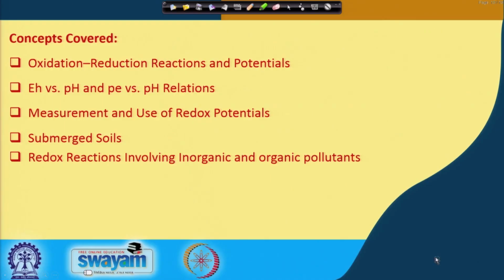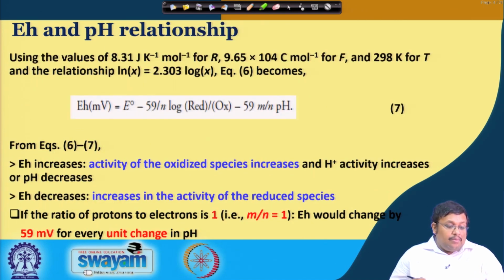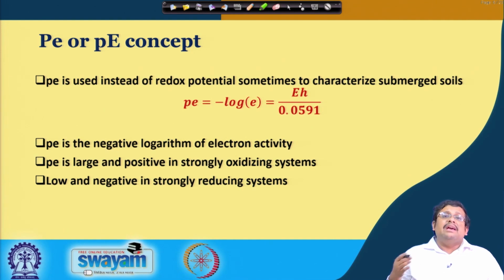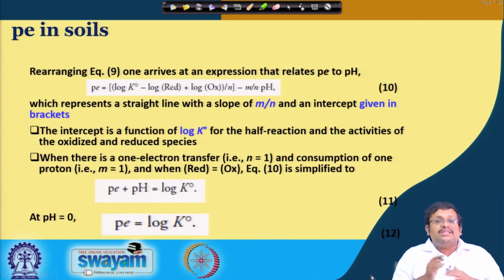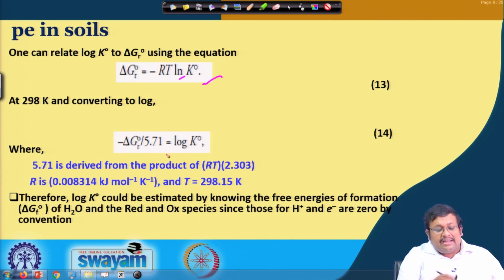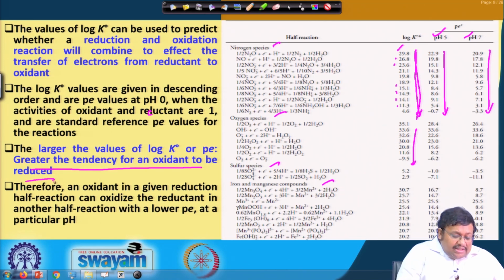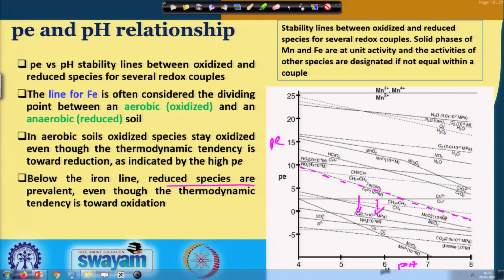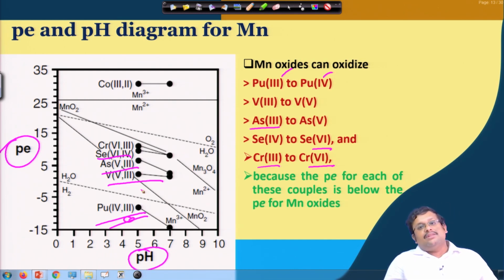Lecture 32: Redox Chemistry of Soils (Contd.)